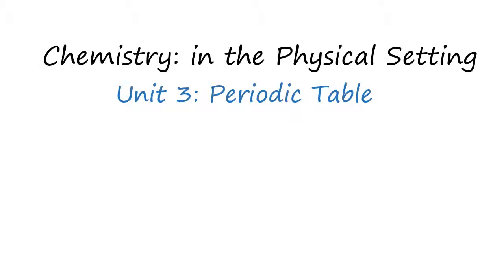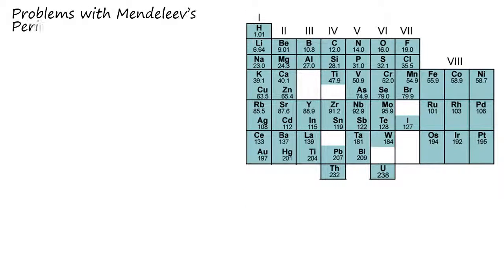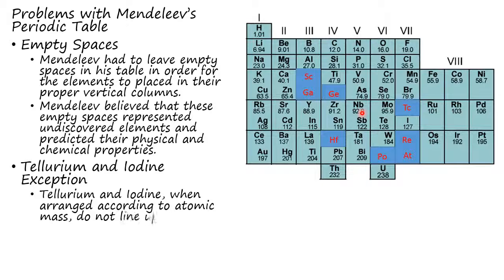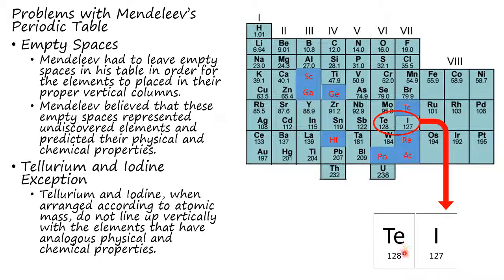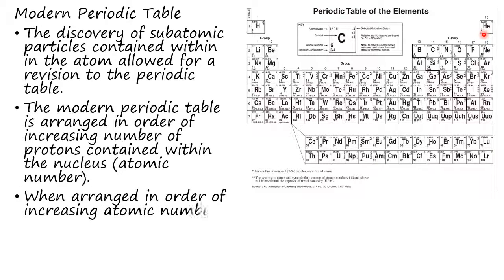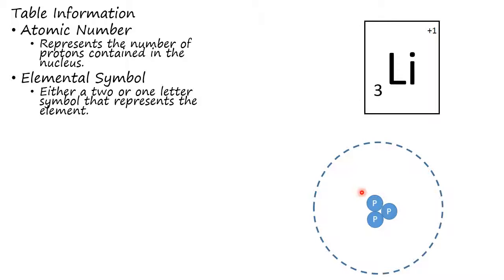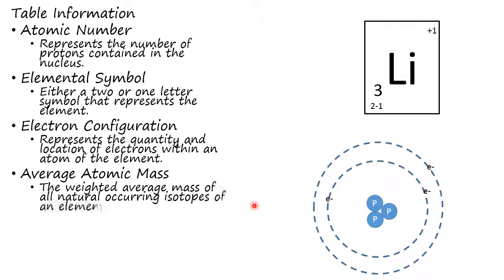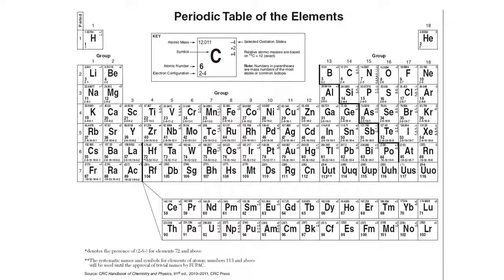Unit 3 Periodic Table Lesson 1 Arrangement of the Periodic Table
This video describes the following:
     - The development of the periodic table
     - How the elements are arranged on the table